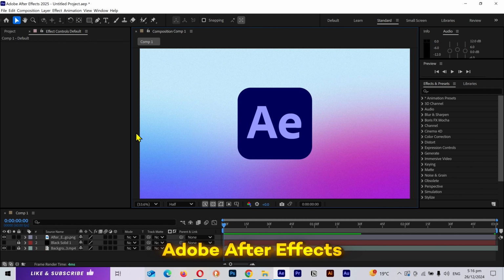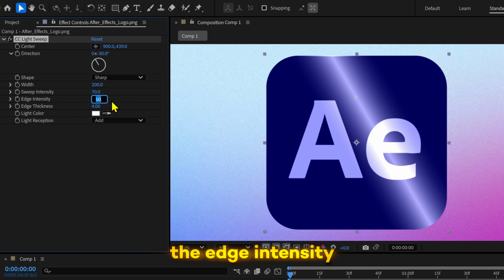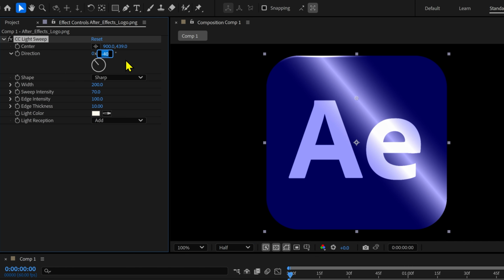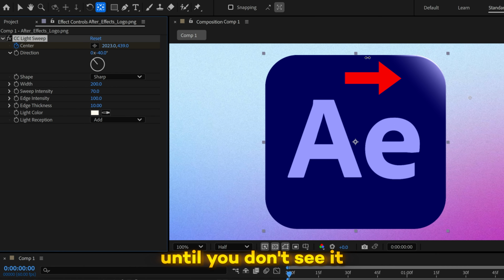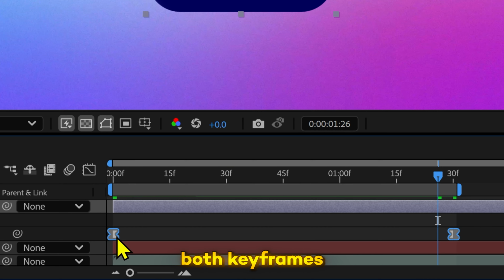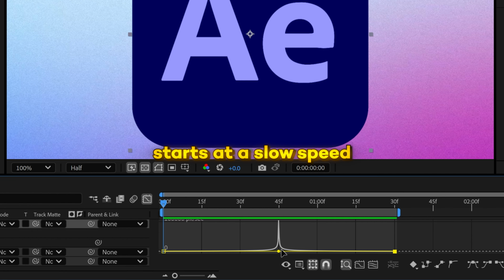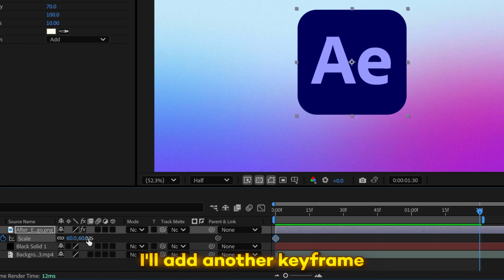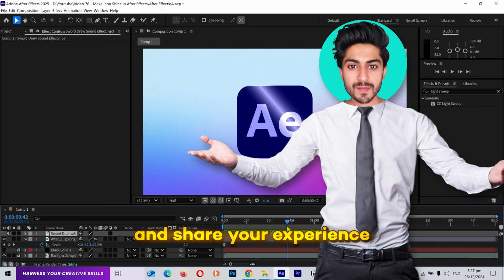How to make Icon Shine Effect in After Effects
Learn how to create the Icon Shine Effect in After Effects with this step-by-step tutorial! This video covers everything from using the Light Sweep Effect to animating a professional shine effect on icons and logos. Perfect for those wanting to enhance their visuals, you'll discover how to animate a logo or add a sparkling shine effect effortlessly. Whether you're creating a logo shine animation or mastering the shine effect in After Effects, this tutorial has you covered. Watch now to learn how to make your icons and logos shine like a pro!

icon shine effect in after effects
shine effect in after effects
how to make shine effect in after effects
how to animate a shine effect in after effects
how to use light sweep effect in after effects
light sweep effect after effects tutorial
how to animate a logo
shine effect after effects tutorial
how to create icon shine effect in after effects
how to create logo shine effect in after effects
logo shine animation in after effects
how to animate shine on logo in after effects